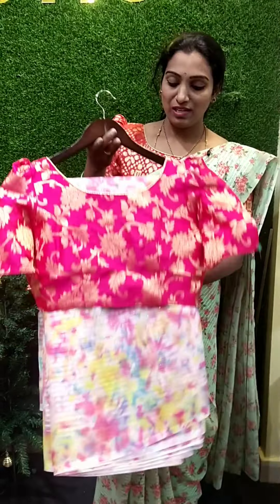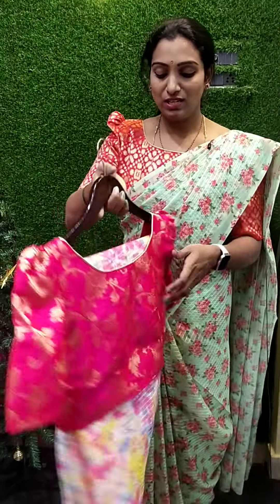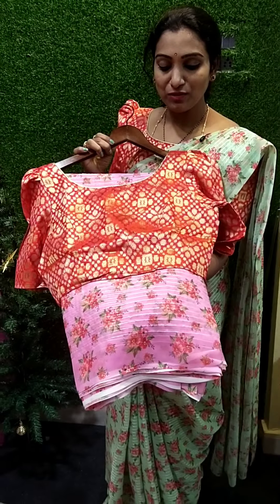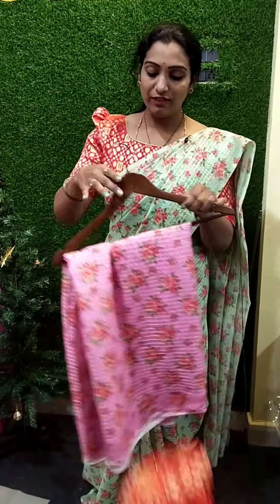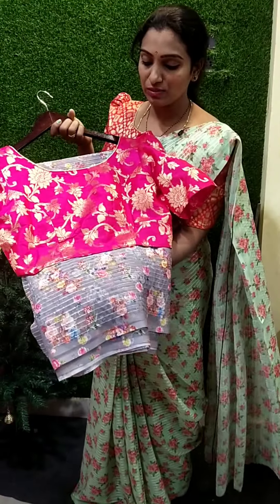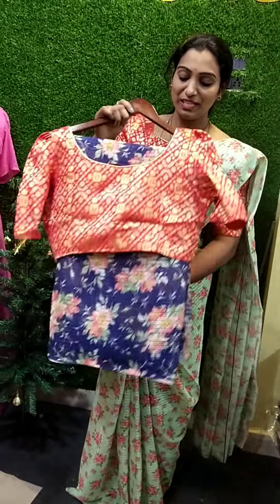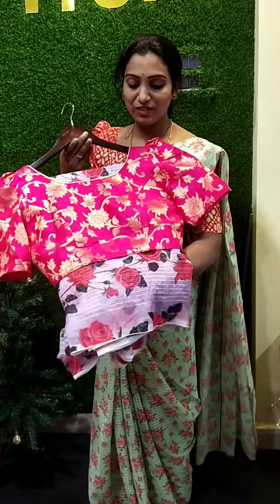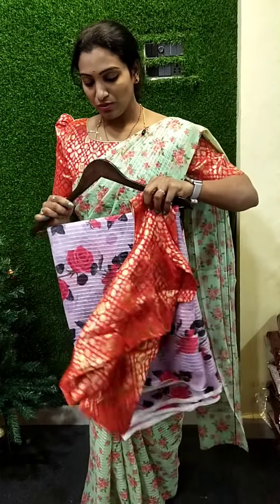COD AVAILABLESaree with blouse 999/-only saeee 709/-wgatup 8328630294